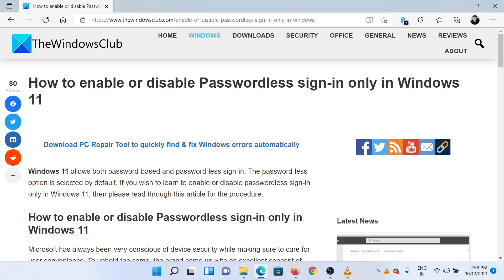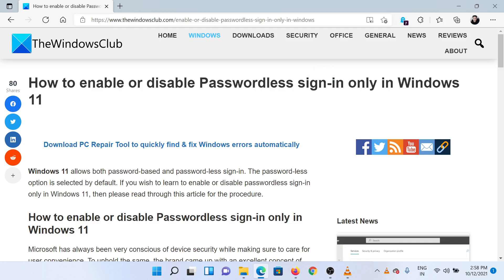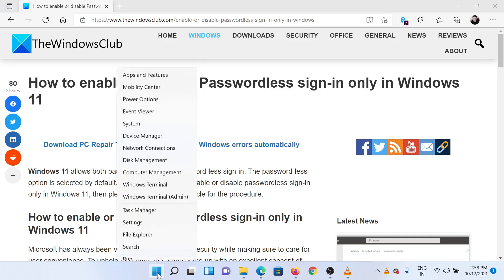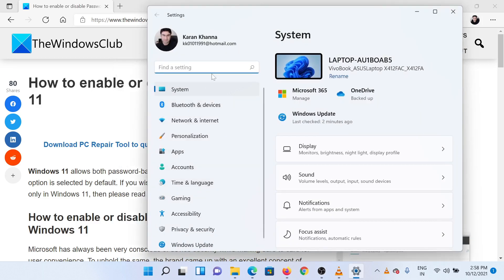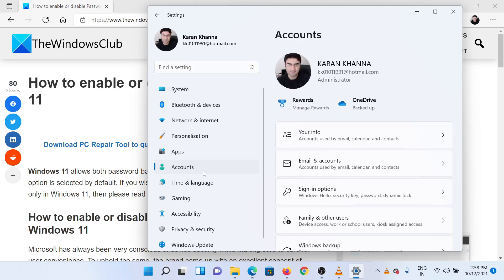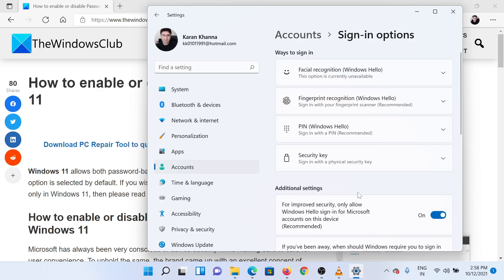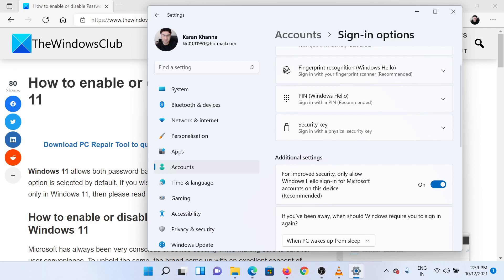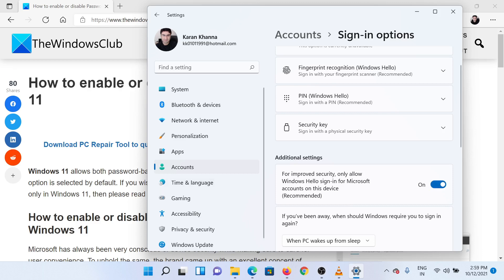How to enable or disable Passwordless sign-in only in Windows 11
Windows 11 allows both password-based and password-less sign-in. The password-less option is selected by default. If you wish to learn to enable or disable passwordless sign-in only in Windows 11, then please go through this tutorial.

Timecodes:
0:00 Intro
0:24 Procedure through Settings